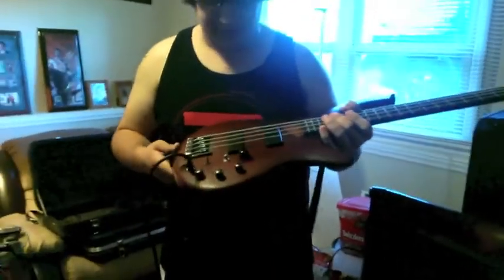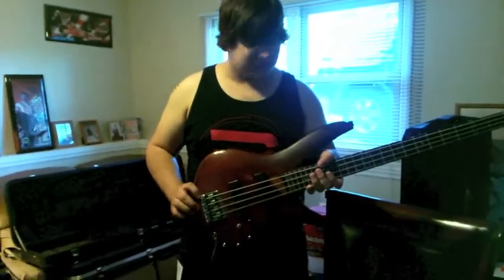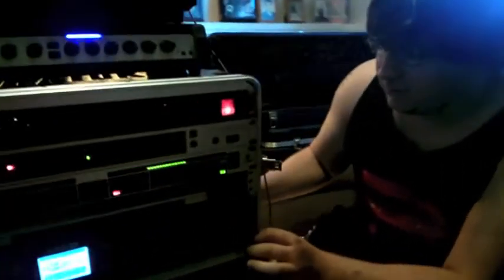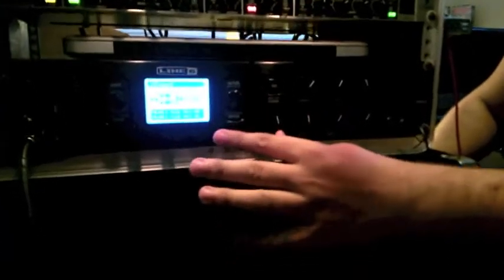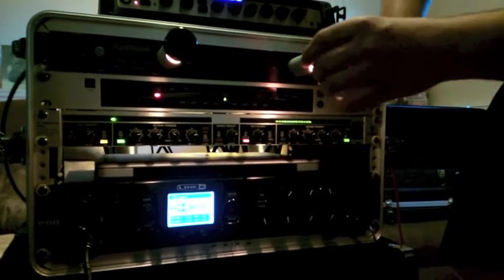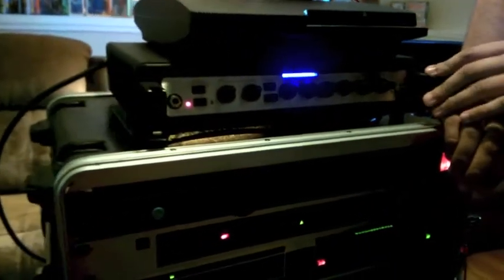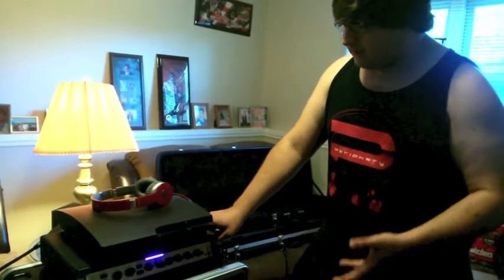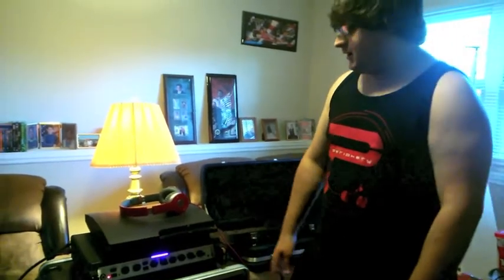Avian Bass Rig Rundown with James & Nathaniel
Rundown of Nathan Greene's live bass rig. Be jealous.